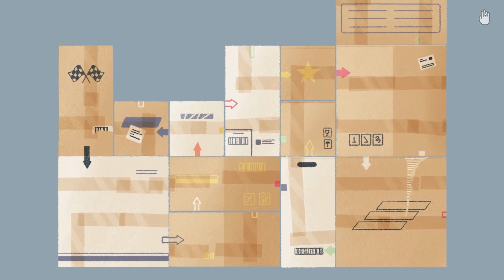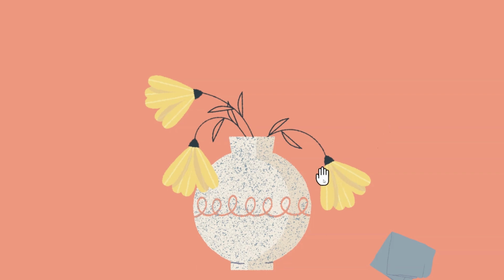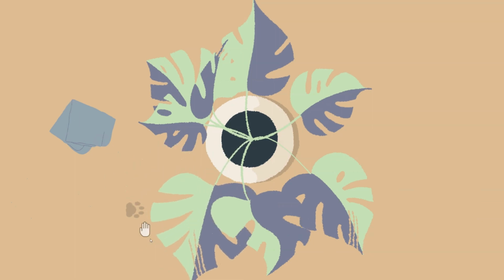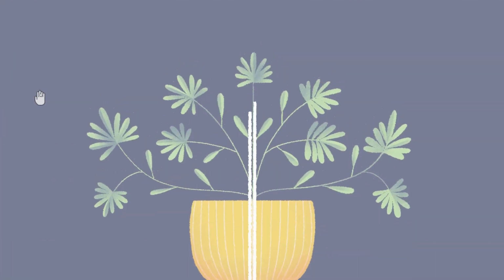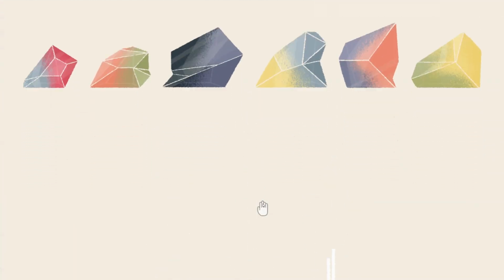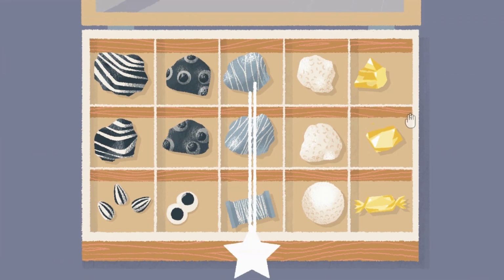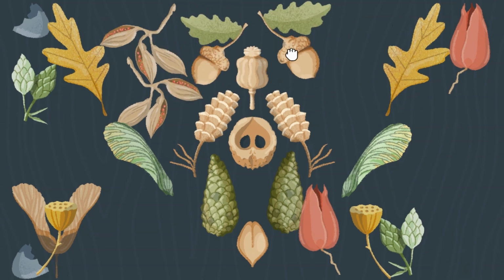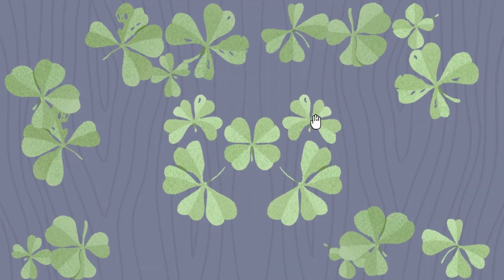A Little To The Left ep.4 Symmetry And Pretty Things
Today we're finishing chapter 3 and completing chapter 4! lots of pretty rocks, plants and symmetry puzzles!